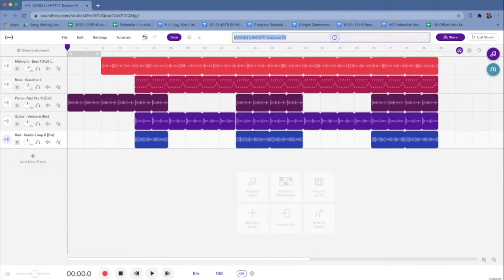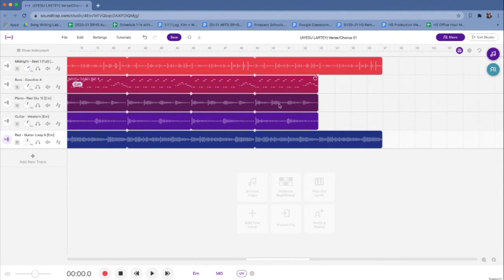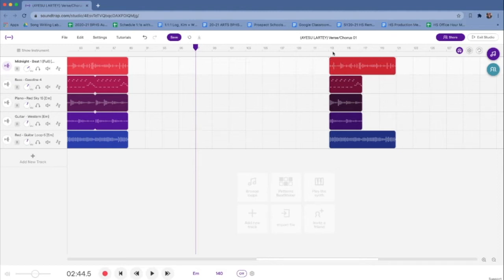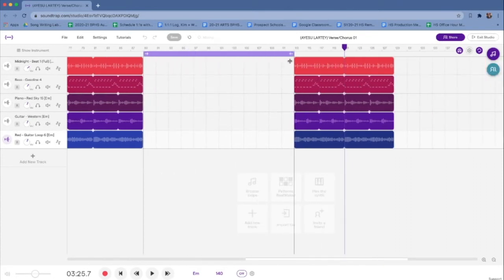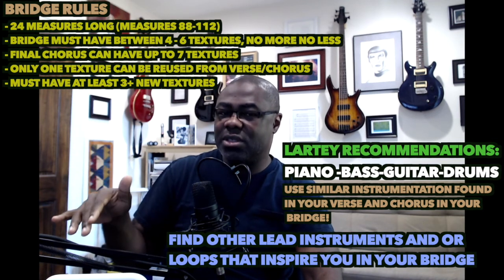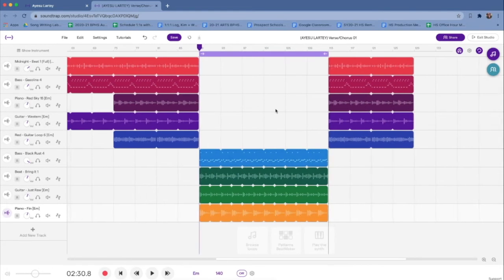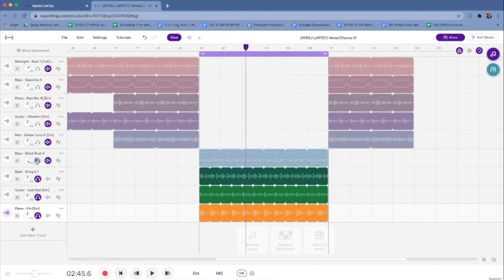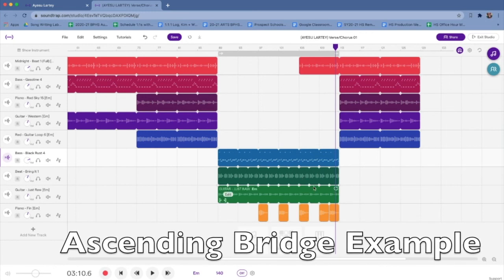W2L2 Songwriting Lab